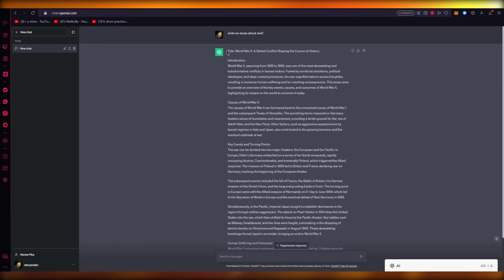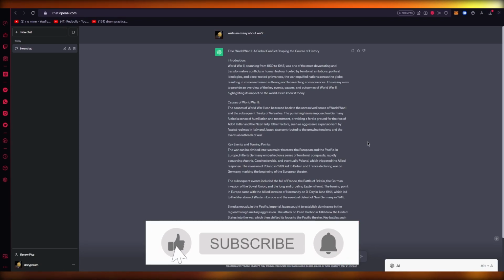How To Make Chatgpt Not Detectable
In this video, we show you how to get free Spotify premium easily! Watch this video until the end to learn how to get premium Spotify for free.

Were you able to figure out how to get free Spotify premium? Get spotify premium free today!

What do you think of How To Get Spotify Premium For Free (2022)?

00:00 Intro
00:05